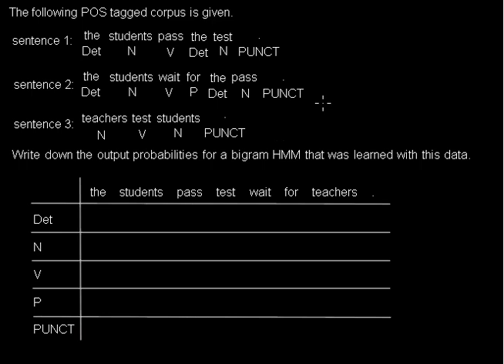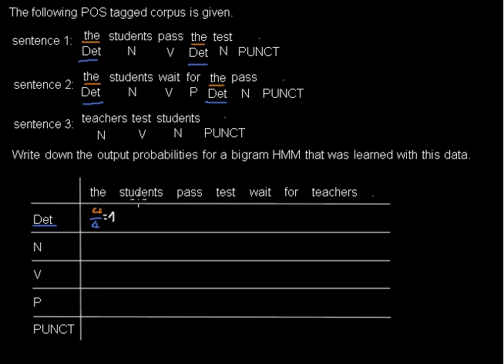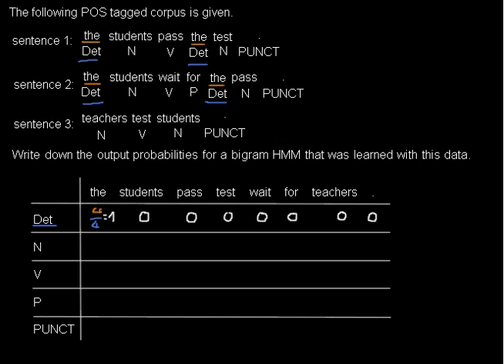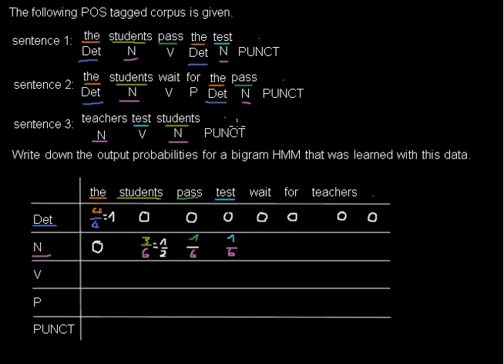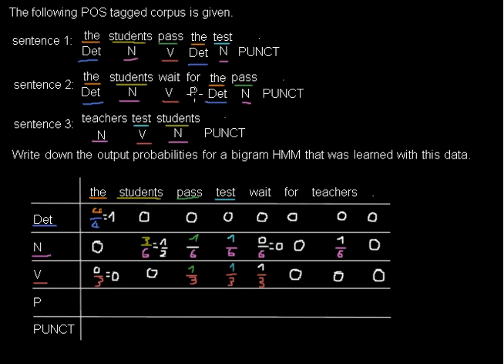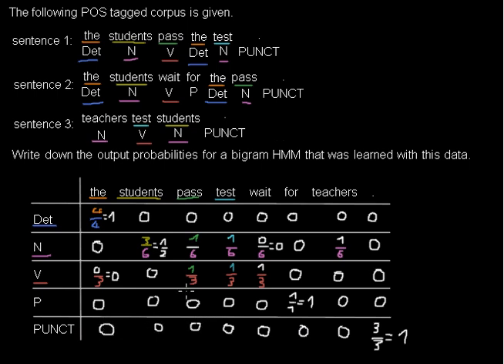Bigram HMM - calculating output probabilities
Reference
Kallmeyer, Laura: POS-Tagging (Einführung in die Computerlinguistik). Düsseldorf, Sommersemester 2015. URL – Last time checked: 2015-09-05, p. 11